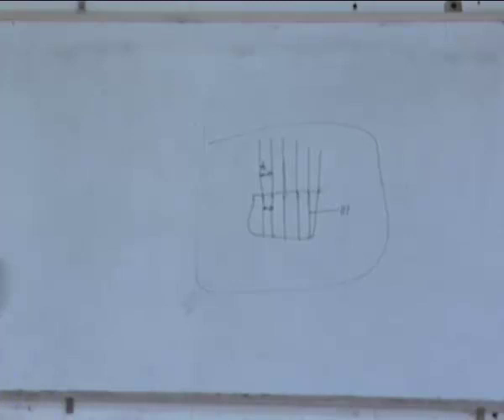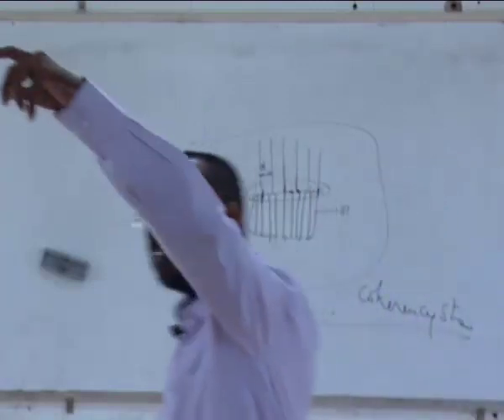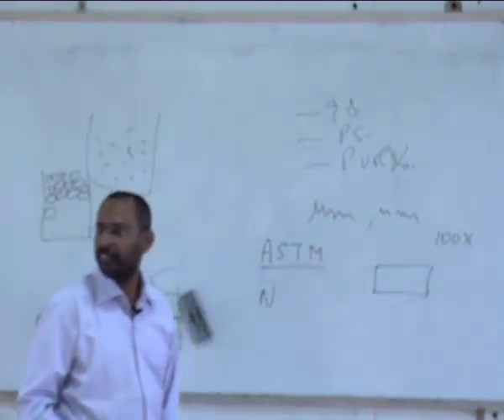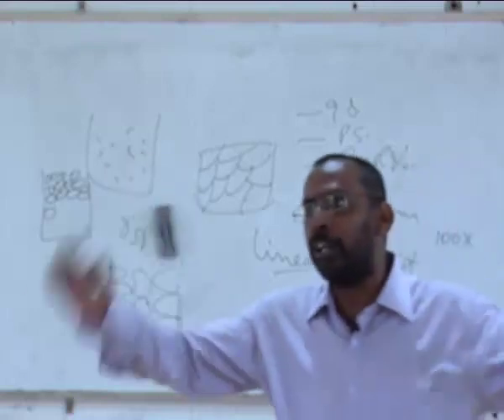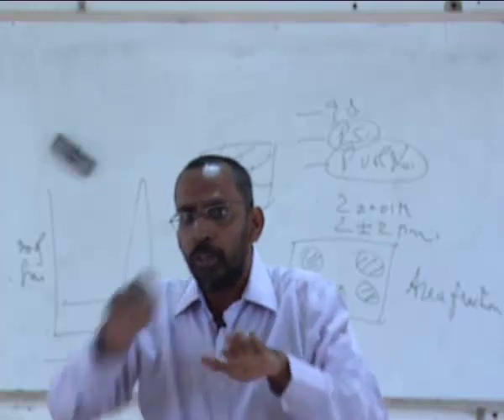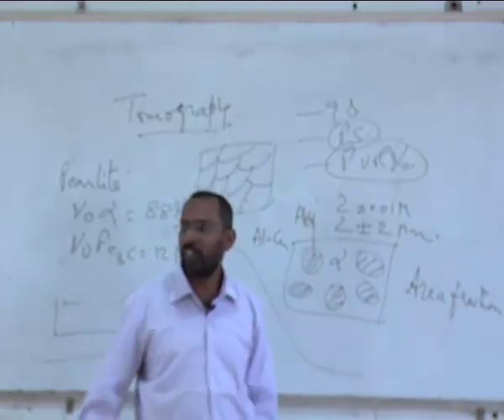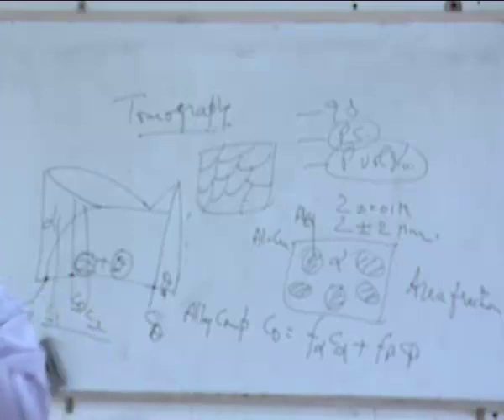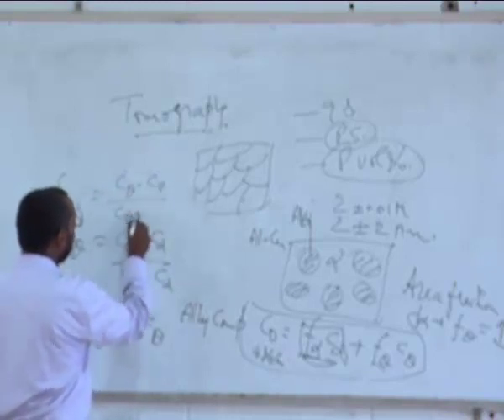LEC- 19: Quantitative Metallography (Prof. B.S Murthy)